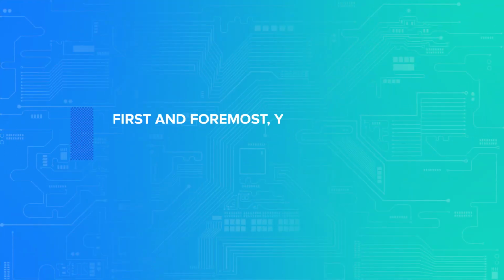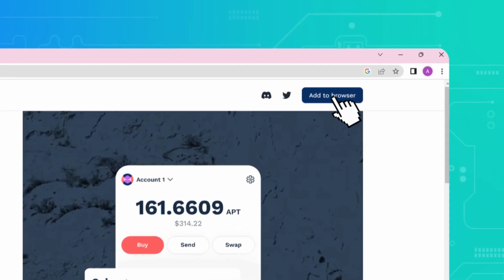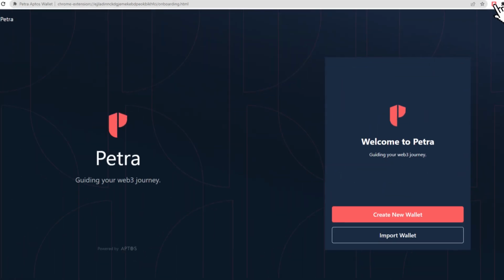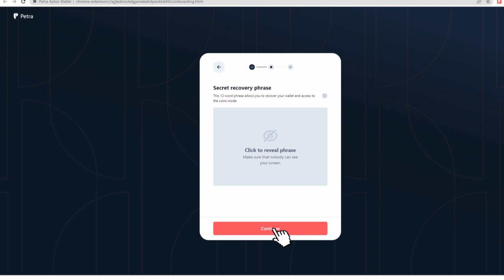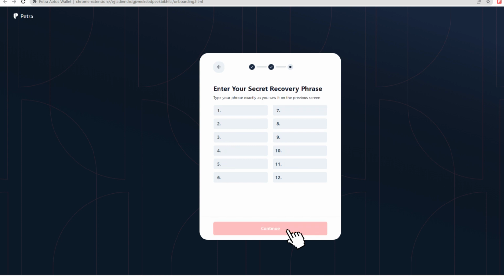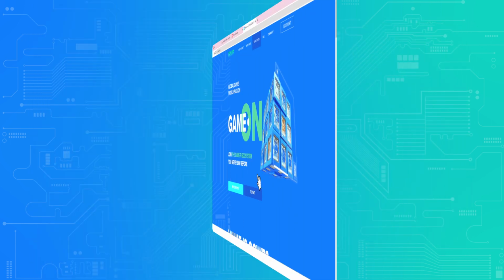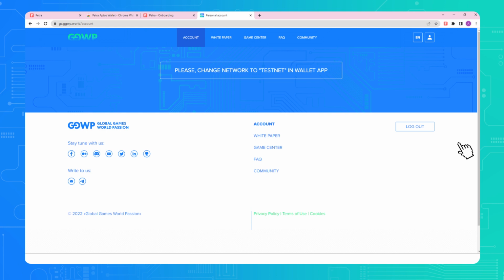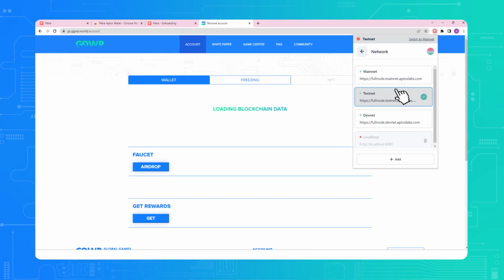How to install Petra Wallet | GGWP.WORLD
GGWP is a community-driven GameFI ecosystem based on the Proof-of-Play concept.

Aptos Blockchain allows GGWP ecosystem to have an edge in speed, stability & scalability by using minimum fee. These all what all gamers need, isnt it? Learn more & join GGWP official channels 👇